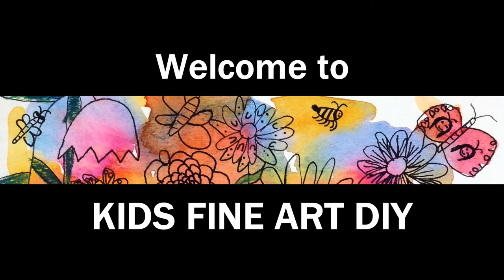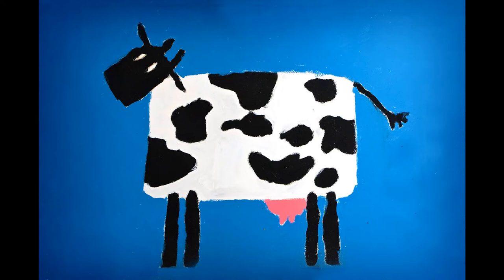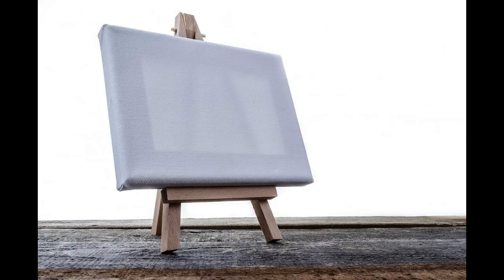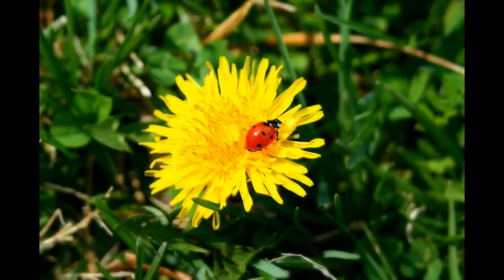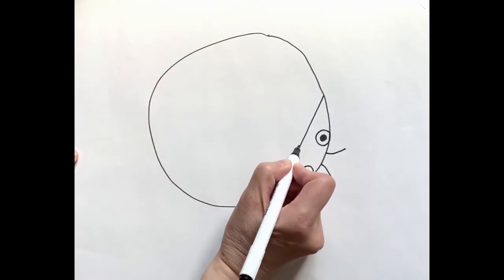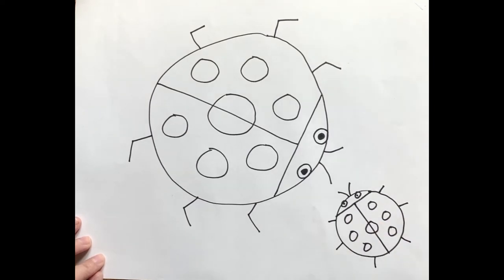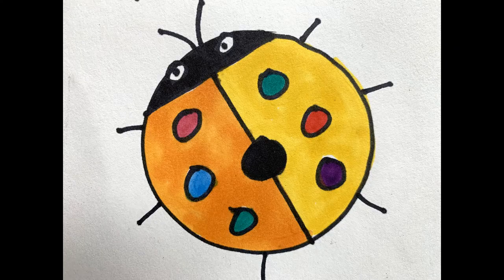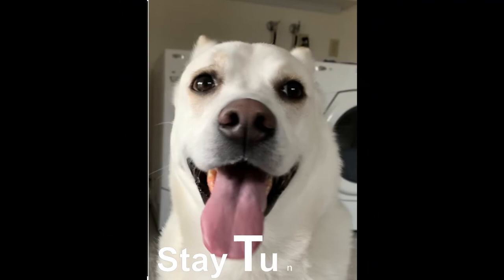Lesson 3 - Drawing Ladybugs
In this lesson, I'll teach you how to guide your kids in building on their first two lessons in drawing cute ladybugs!